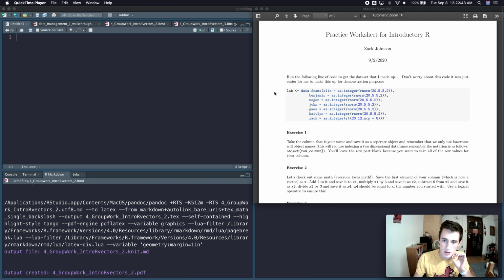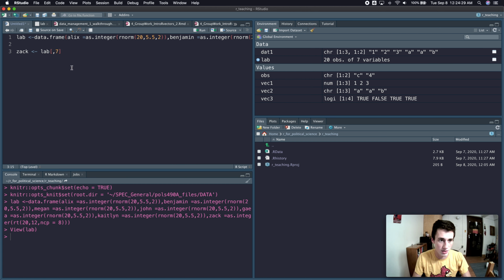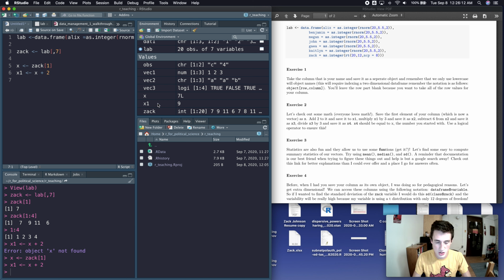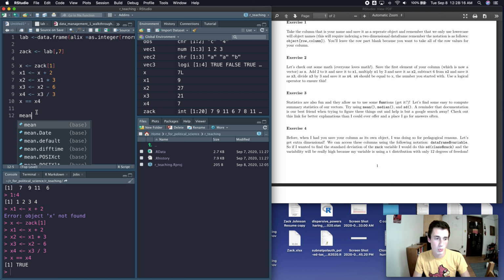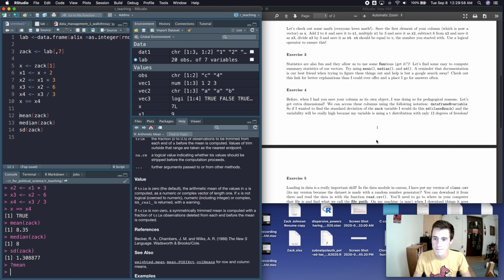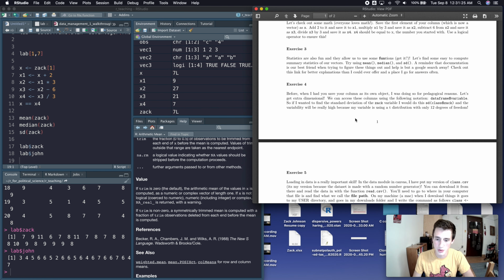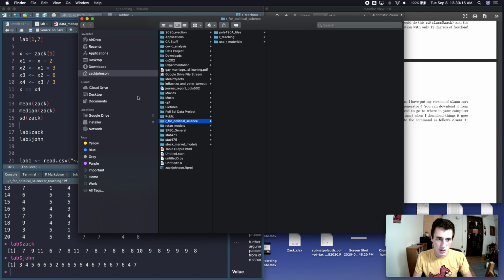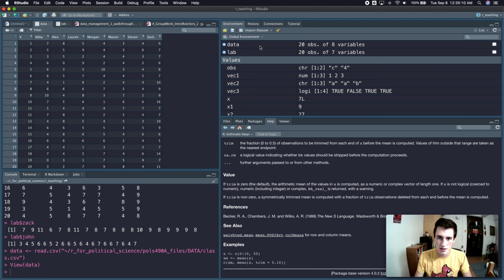Intro to R Worksheet